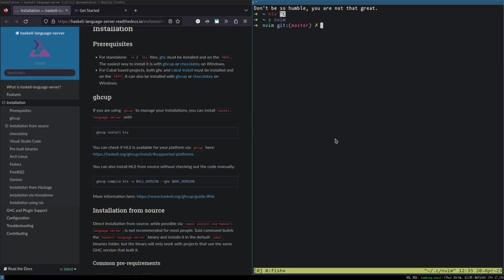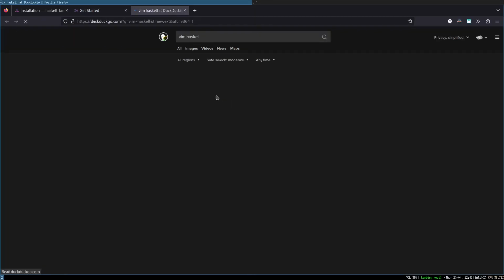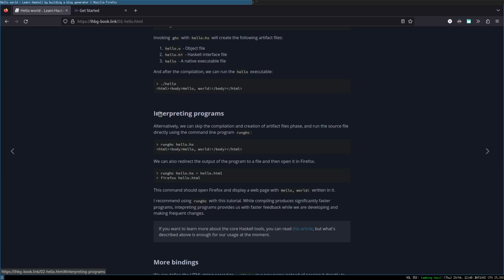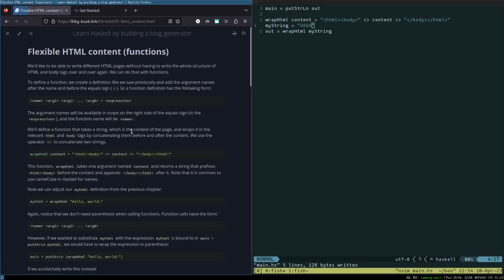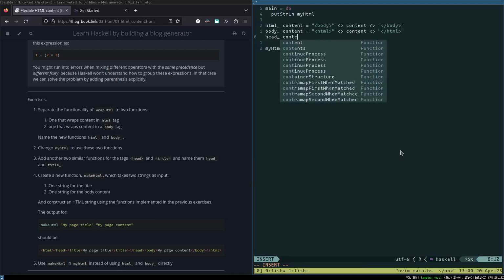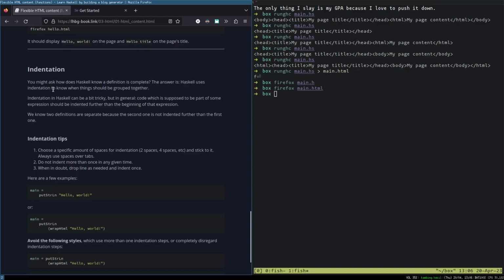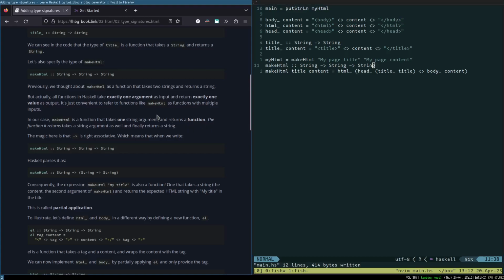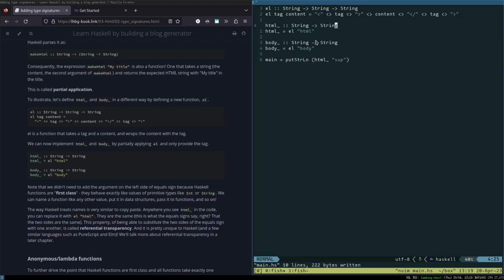I decided to learn Haskell. It's pretty fun.